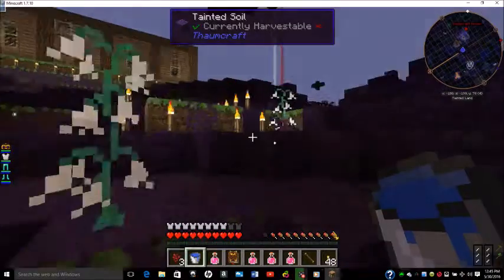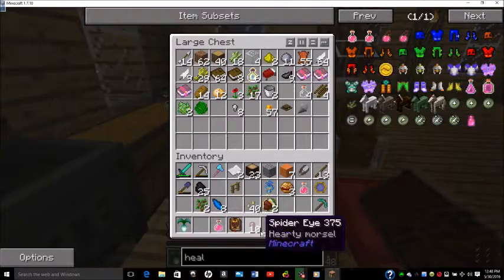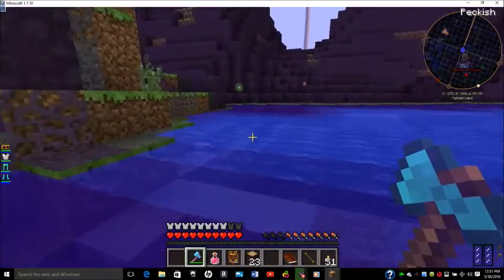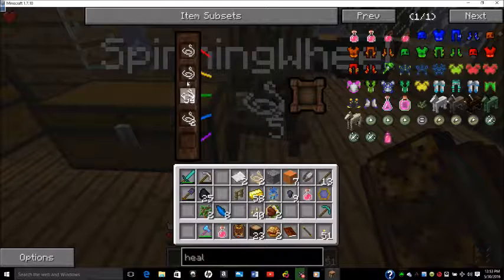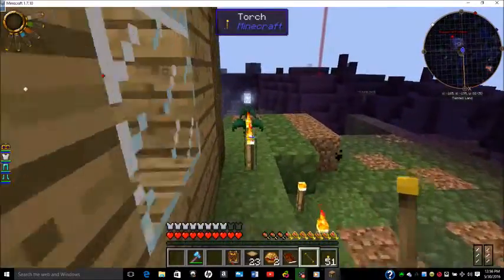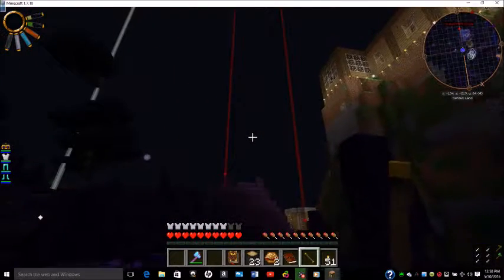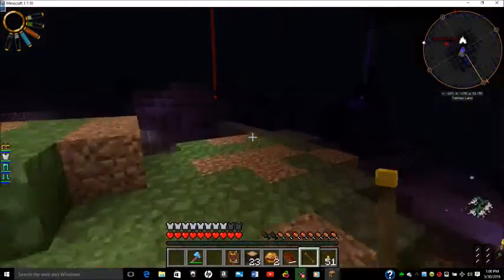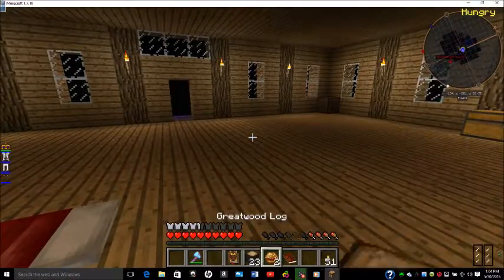hubris tainted wizard part 10 ETHEREAL BLOOMS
we finally got ethereal blooms so we can save the house next video will have a lot of structural changes.